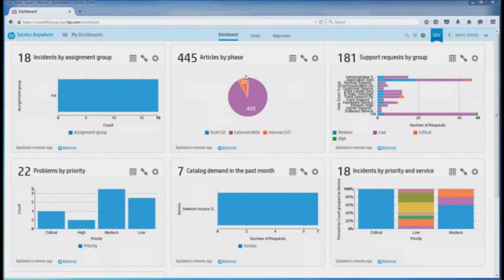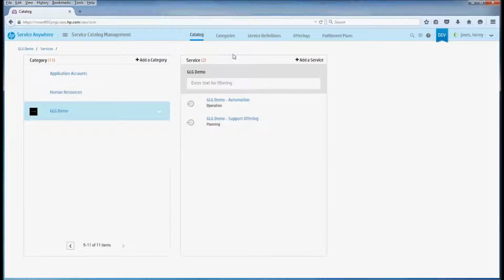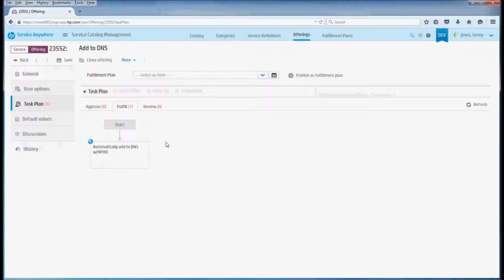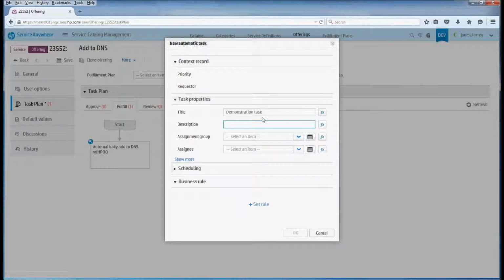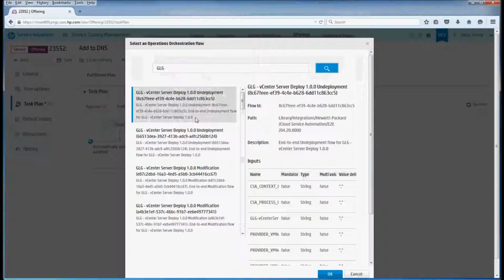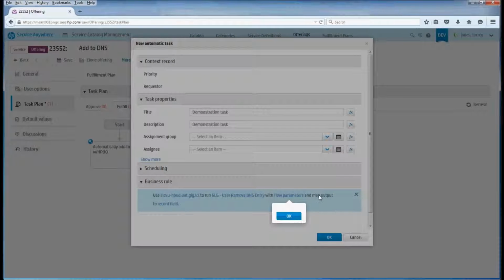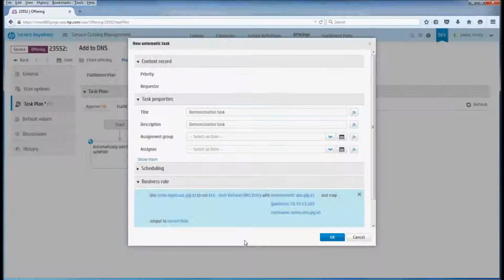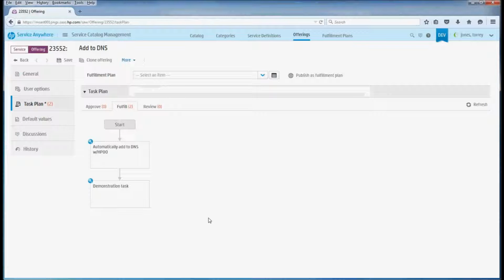Automated Request Fulfillment with HP Service Anywhere & HP Operations Orchestration – Part 2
When integrated with HP Operations Orchstration (HP OO), HP Service Anywhere provides a powerful end user front end to initiate technical automation.  Managing of a Domain Name System (DNS) is something that every IT organization must do. In this video, we’ll showcase the ease of defining a Request Fulfillment task plan that initiates HP OO workflows.